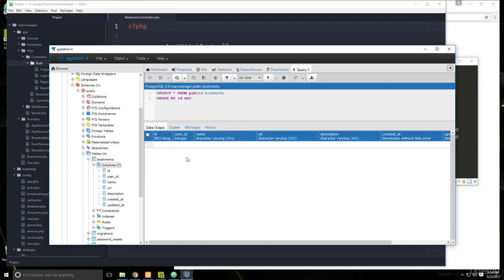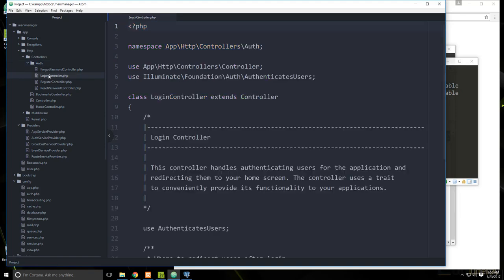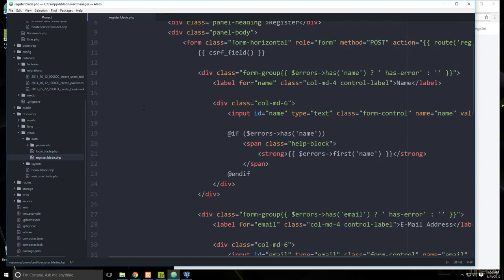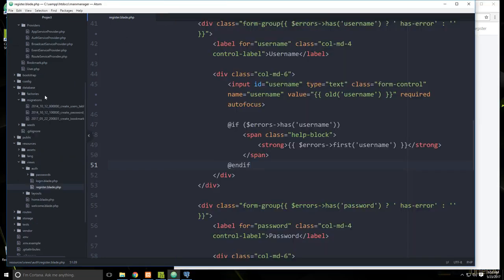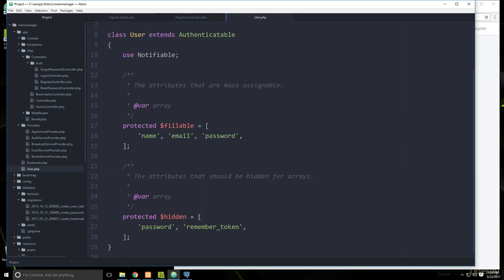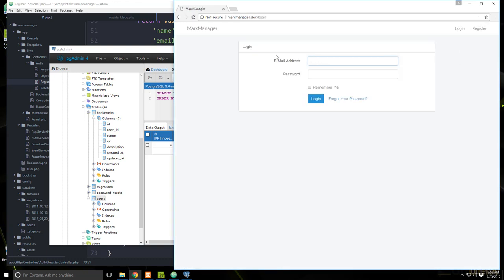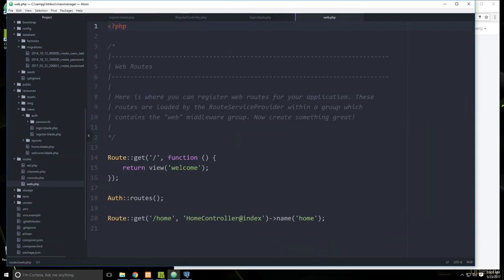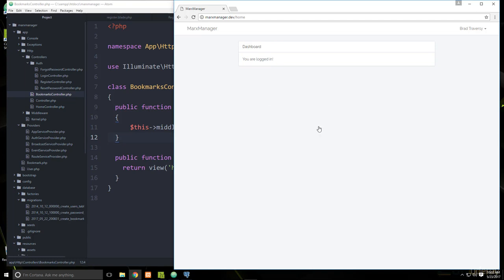Laravel PHP Framework Tutorial - Full Course for Beginners | Adding Authentication - 04